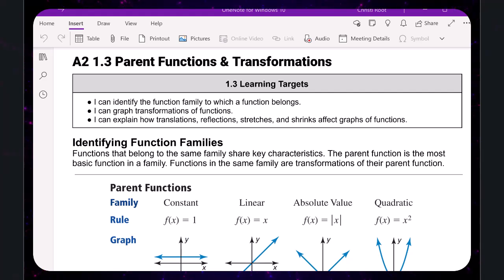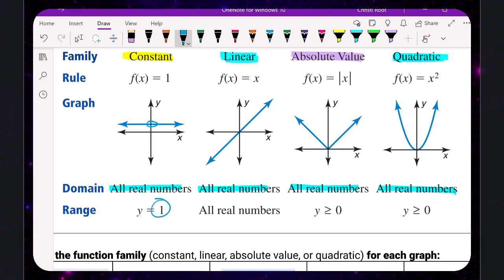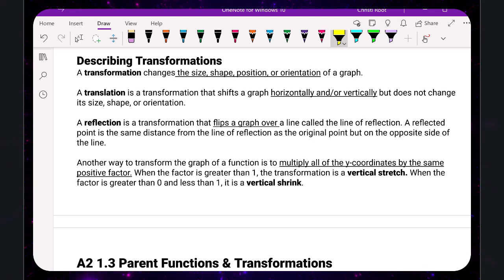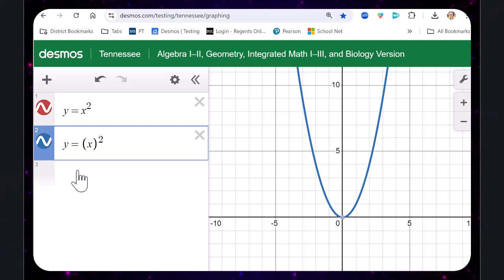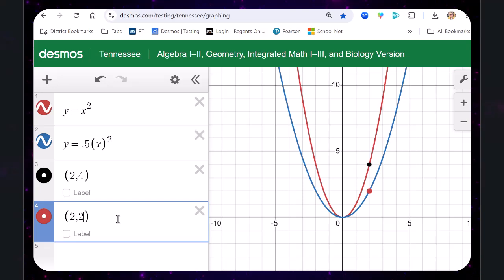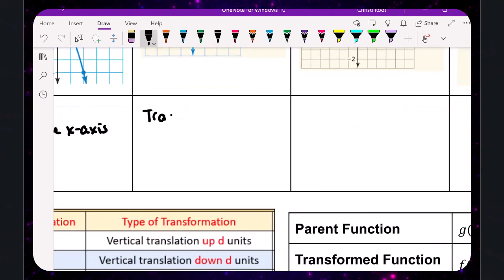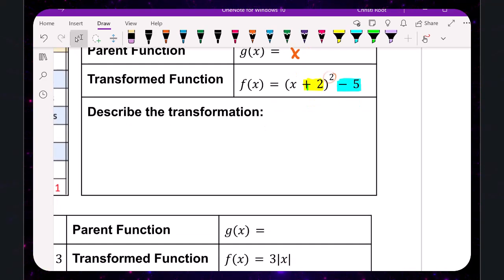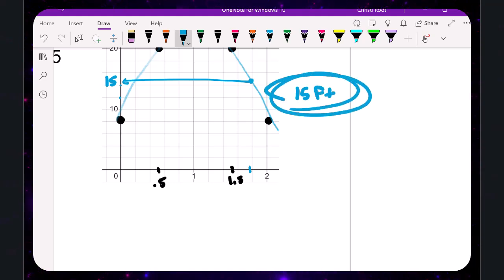A2 Lesson 1.3